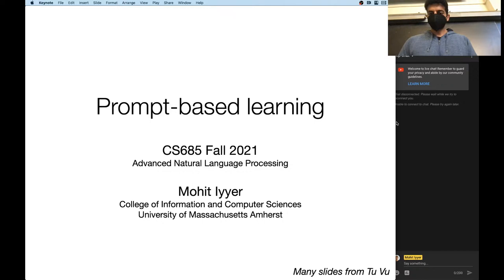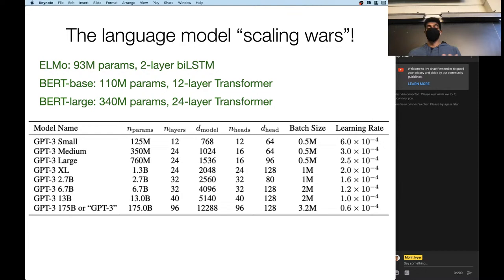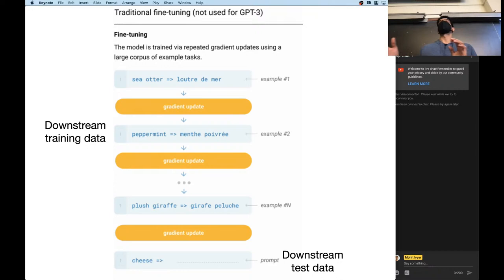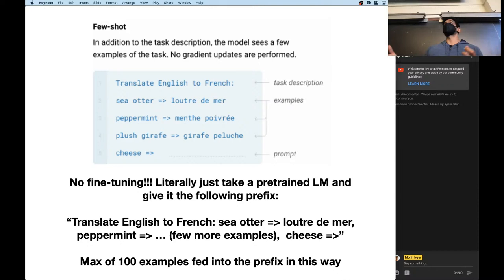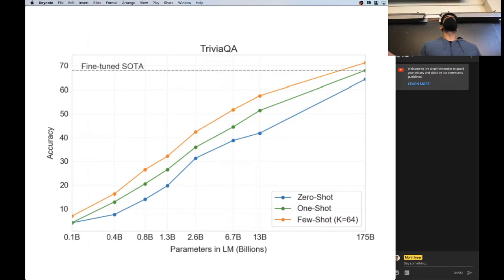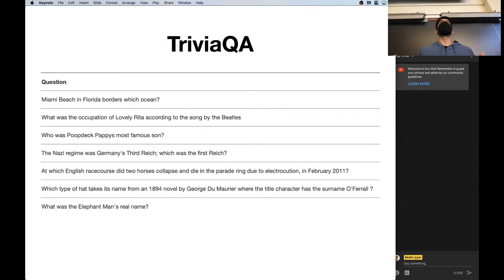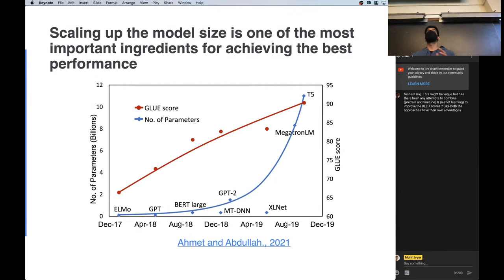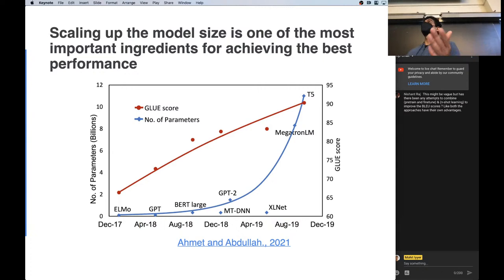UMass CS685 F21 (Advanced NLP): Prompt-based learning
prompt-based learning, prefix tuning, prompt tuning